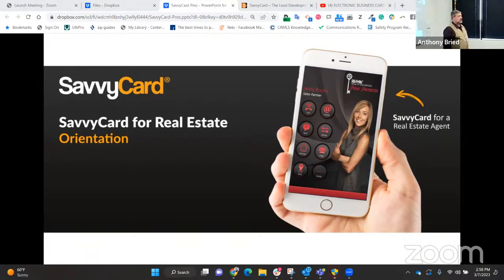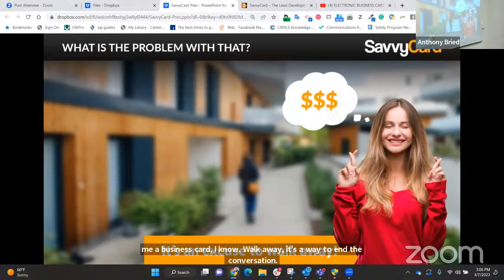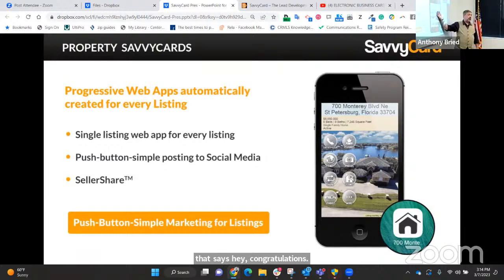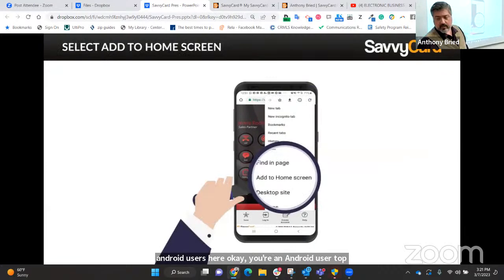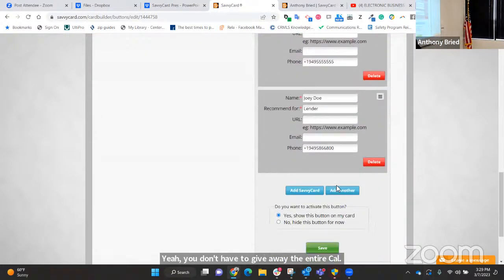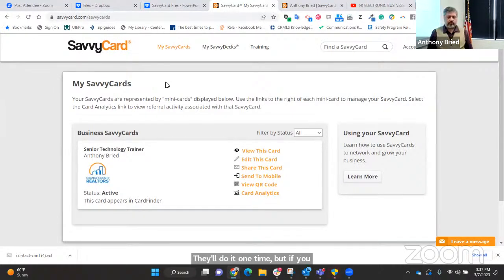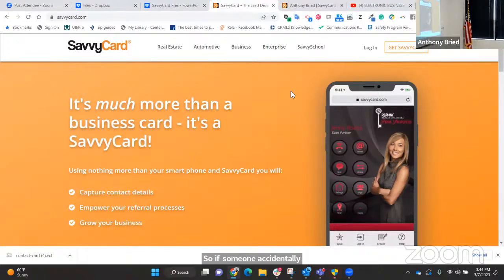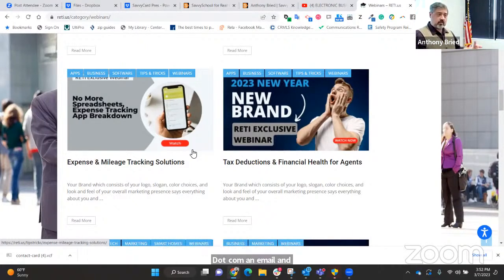ELECTRONIC BUSINESS CARD + WITH SAVVYCARD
Training for Real Estate Agents to use your tools to make your real estate business easier.

Anthony Bried
Realtor
Jack and Jill Real Estate